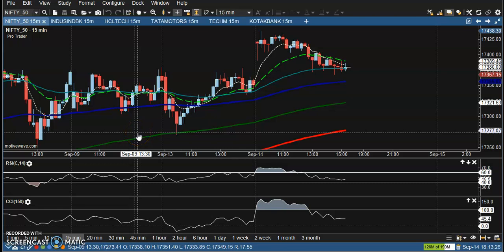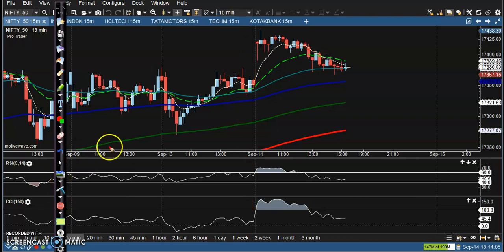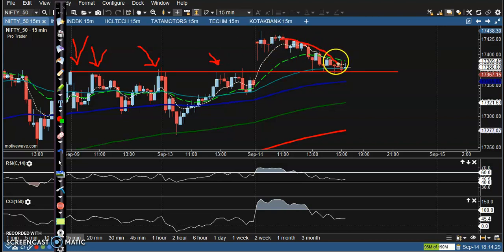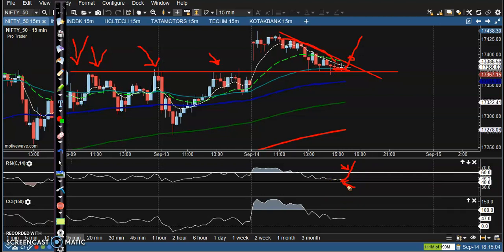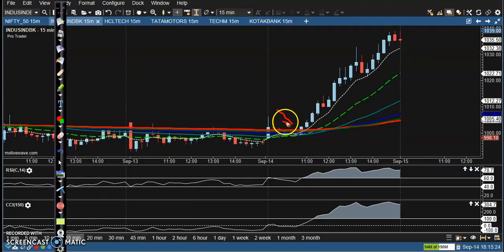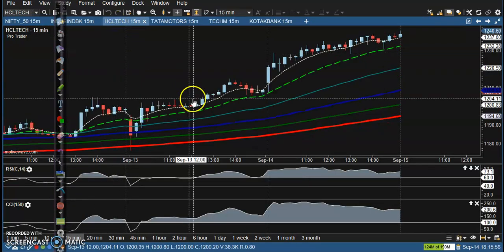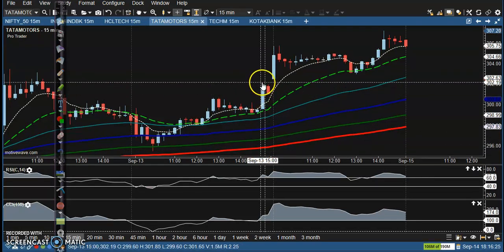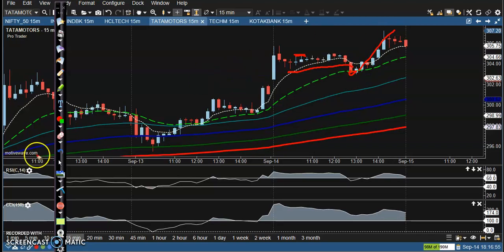Today's Market Behavior among specific stocks, the trade setup looked bullish 14 - 09 - 2021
Nifty futures closed positive with a gain of 0.16 percent at the 17,386 level. Among specific stocks,  the trade setup looked bullish in IRCTC, Gail, Escorts, IndusInd Bank